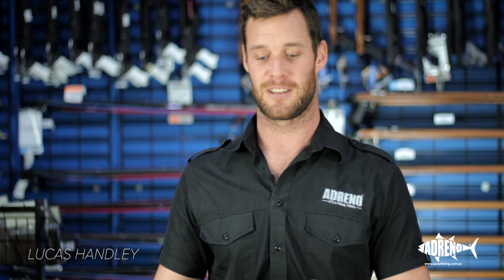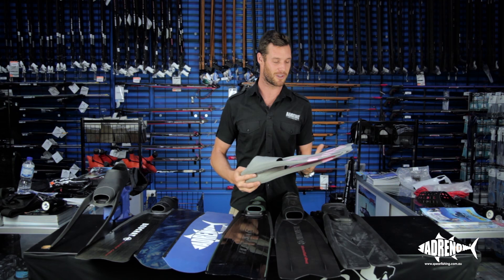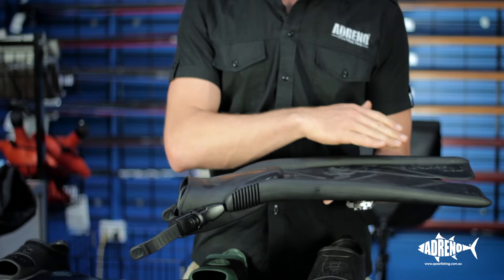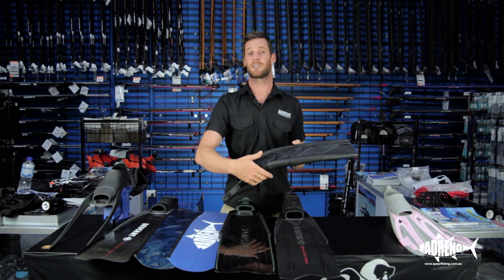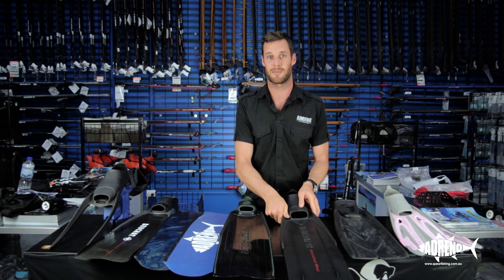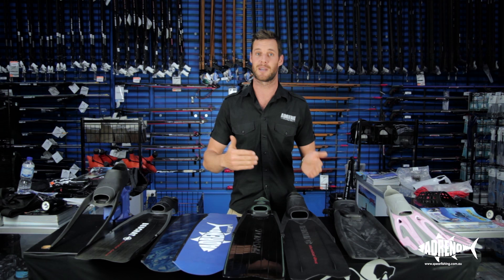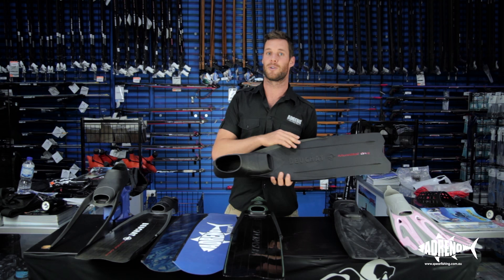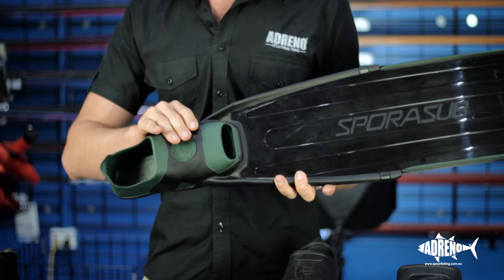How To Choose Dive Fins | ADRENO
Adreno's Lucas Handley, The Underwater Hunter, summarises the differences in dive fin types.

Choosing the right fin is vital to give yourself the best performance in the water. Fins are designed for different purposes and for different people depending on their body type.

General snorkelling fins are comfortable and generally cheaper than most fins, perfect for relaxed snorkelling and exploring on those summer holidays.

Scuba diving fins are a little more advanced in their performance.  Their range in performance is dependent on the material and shape of the fin from hard plastics through to rubbers. In general, you can expect the price you pay reflects the quality of the fin you purchase.

If you need fins for freediving, they will generally have longer blades, which have a lot of flex and allow for better efficiency in each kick. Small effort goes into long kicks and makes swimming in currents easier. A similar design is used for spearfishing where efficiency in each movement is required for deep dives over long time periods.

Using a hard blade is good when you need to move around more or to the surface quickly (for example when your breath hold is not as good) then a harder blade with the immediate response is preferable. If you’re able to hold your breath longer and have more relaxed movement then you can use a softer blade.  Softer blades also create less disturbance in the water and are less prone to scaring away fish.

Sometimes if you're looking to progress to a more advanced blade, you are able to remove and replace your old blade from your foot pocket given they are compatible.